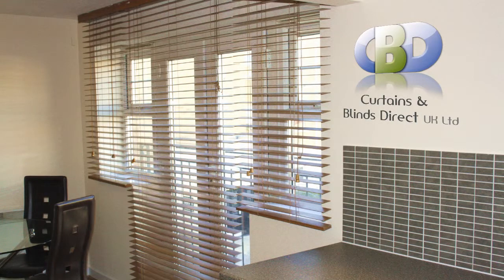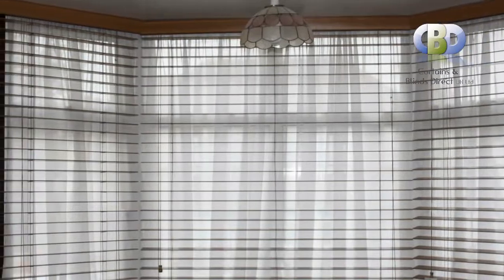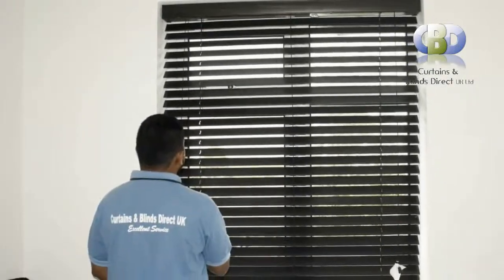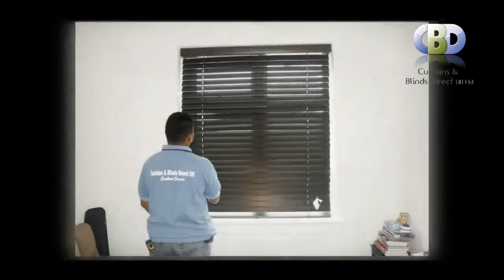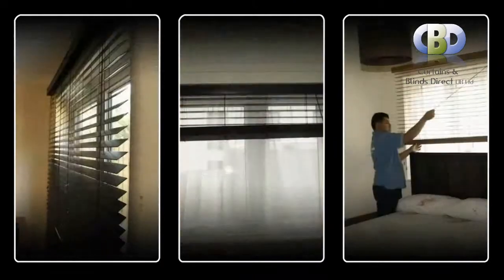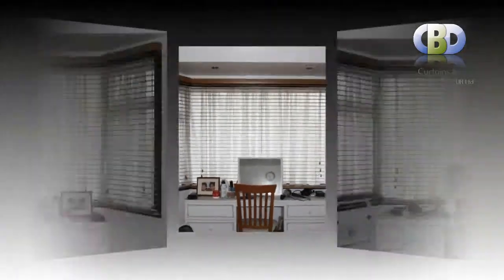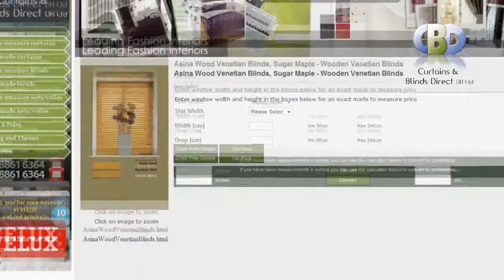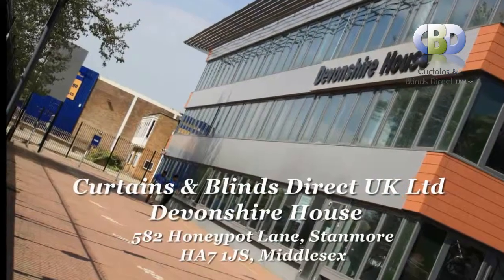WoodenVenisionBlinds with Nets&Voils Collections at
Welcome to Curtains and Blinds Direct Ltd the specialists in curtains and soft furnishings. We offer a choice of a wide range of modern and stylish readymade nets and voiles at an affordable price. Our readymade nets and voiles are fast to fit and perfect for an instant makeover. They come in a range of styles from string panels, jardinières, window sets, swags to stylish eyelet panel nets and voiles. Net curtains are able to blend in very easily with a room's colour scheme because of their typically subtle colouring, and their light, screen-like material that allows natural light to illuminate a room without the irritating glare. Net curtains are inexpensive and also offer the benefit of giving your rooms a feeling of freshness due to their ability to allow the correct levels of light to enter the room.
Click on the Readymade Nets/Voiles link on the left hand side, where you will see all the readymade net and voile curtain types on offer. If you are looking for a particular type of net/voile curtain you can click on the relevant link. We have made it easy for you to choose by dividing them according to different styles as String panels or Eyelet panels or based on different types as Jardinières, Window Sets, Swags etc. Under All Readymade nets and voiles you can view our entire collection of readymade nets and voiles. After selecting a net or voile curtain of your choice you can select your required length from the standard sizes given. Our measurements are in centimetres; but if you have taken measurements in inches you can use the calculator at the bottom of our webpage to easily convert them to centimetres. Shopping at Curtains and Blinds Direct will surely be an enjoyable moment, which would bring you some quality products making your money well spent. With ReadymadeCurtains and made to measure curtains, at leadinginteriors.com plus voiles, blinds, and Tracks and Poles, you'll find everything you need right here at Harrow Curtains Choose from a fabulous range of affordable curtains, stylish and contemporary curtains and curtain accessories such as readymade curtain tie backs, cushion covers to match the readymade curtains and also tussels tie backs . Watch out for the leading brands such as Curtina , Dreams and drapes , Ashley Wilde , Hardy fabrics H&S Fabrics, Prestigious Textiles , PT , Pavillion Textiles, Urban Living , Luxury , Tyrone , CASA di VERDI , Alan Symonds , Debut , Anvil, Linder Baker , Global design , global blinds, Velux blinds , Eclipse Blinds , Pacer Glide blinds , illumin8 Blinds, Stylieline blinds, Sunlover blinds, London blinds , that our leading interior designers just love. Contemporary or traditional, from classic cotton voiles to shimmering nets, the choice is all yours. Our Readymadecurtains curtains are perfect for an instant makeover for our interior designers for home improvements , while our made to measure curtains and a huge selection of tracks and poles ensure that even the trickiest space is catered for.   We offer: Readymade and made to measure curtains and drapes for less cost to suite your budget Blinds for all types of window such as straight windows and Baywindows Tracks, rails and poles for normal windows to bay windows poles and bay window tracks Interiors designer Bulletins
 accessories including cushions, rugs  and lampshades less cost bedding to luxury designer beddings. Curtain accessories including rings, brackets and drapery hooks , tie back holders , curtain hooks and curtain tie backs at leading interior Choose tracks and poles for style and value Curtain poles and curtain rails are among the
accessories that give an interior that all-important finishing touch. With finishes from burnished brass to matt metal and warm wood your options are all wide open.